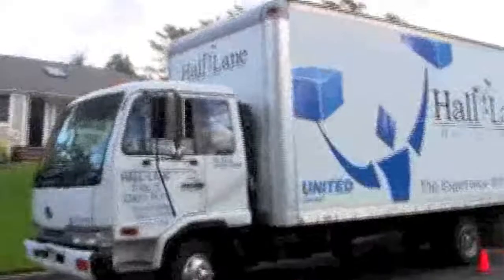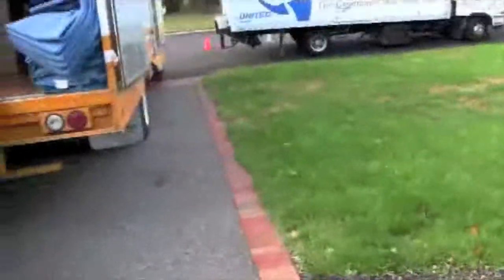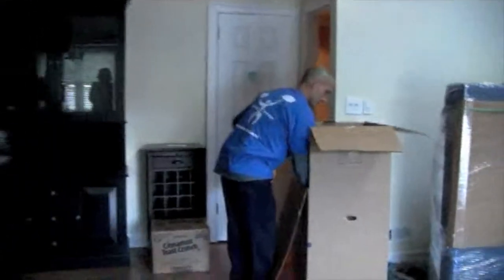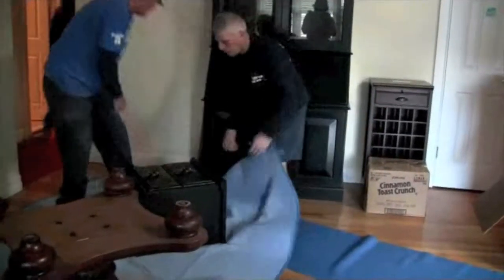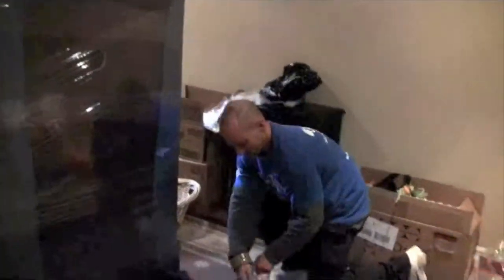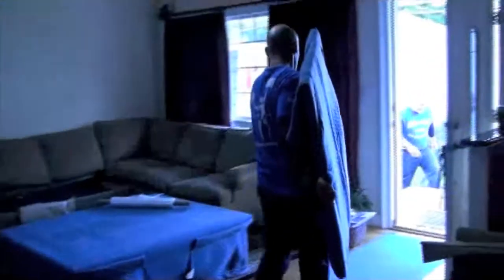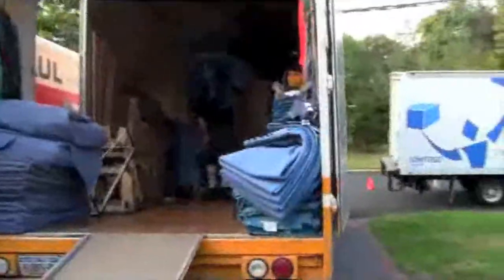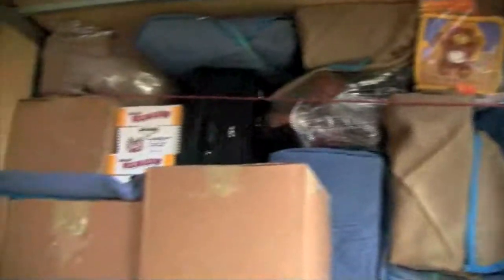Hall Lane Makes Your Move Easy